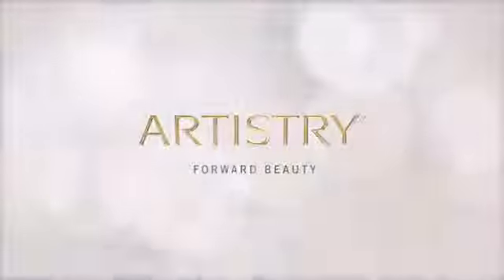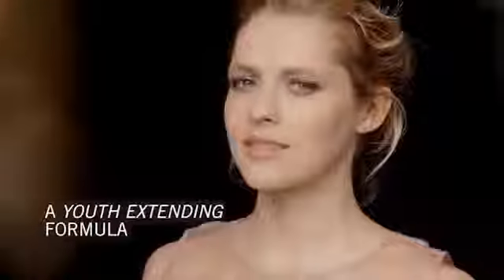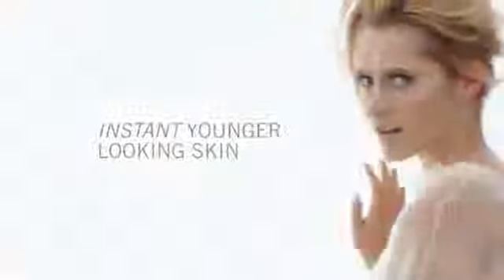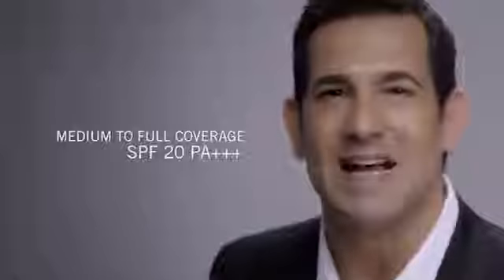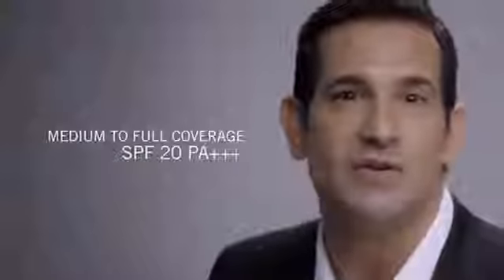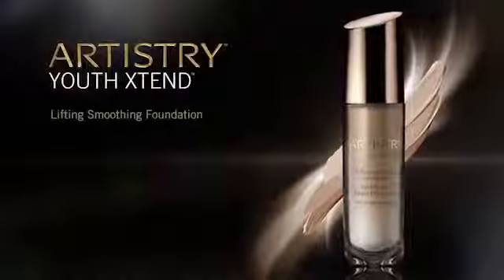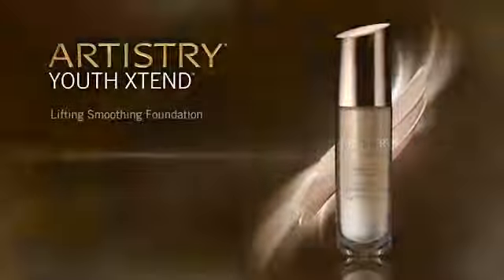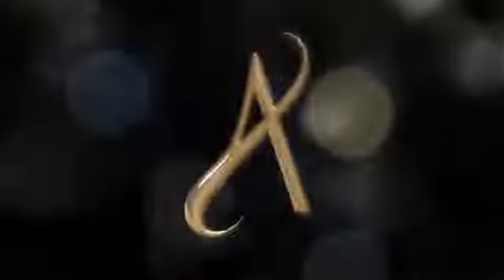ARTISTRY YOUTH XTEND LIFTING SMOOTHING FOUNDATION